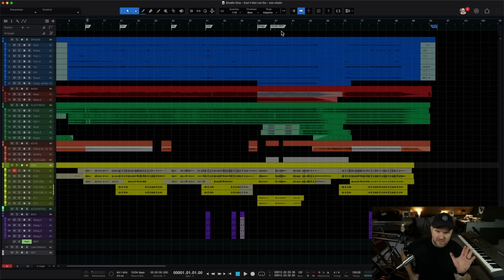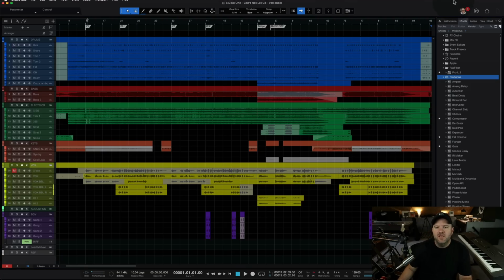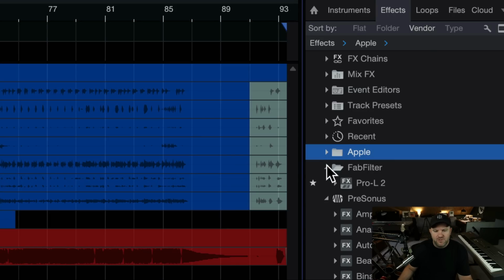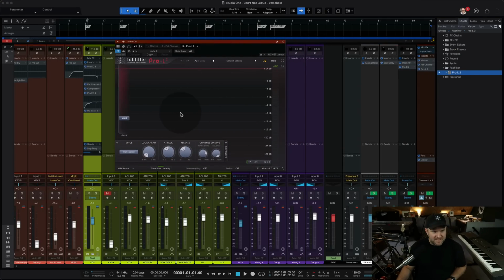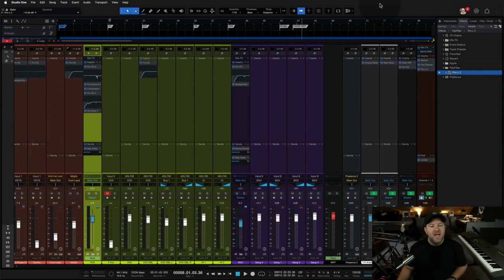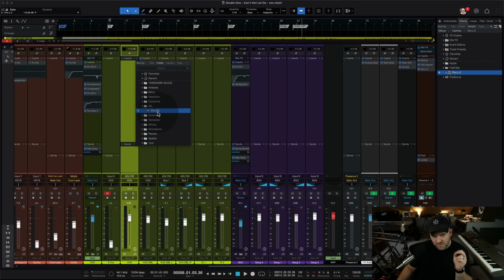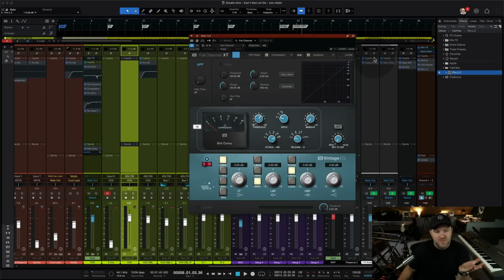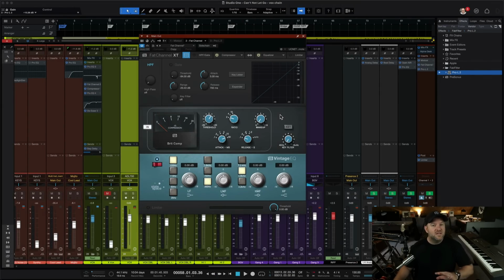What is Joe Gilder's Studio One Secret? | PreSonus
How do some people put out so much music? Certainly, everyone has their own productivity tips and tricks. Some swear by having every creative tool at your disposal. Joe Gilder, on the other hand, has a different perspective that he swears contributes to his studio success.

In this video, Joe Gilder shares his Studio One secret.